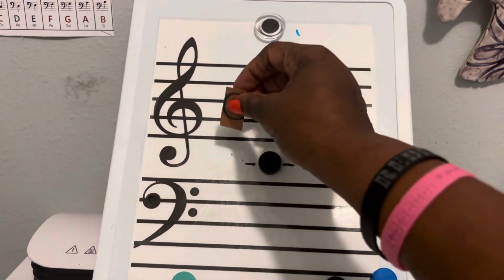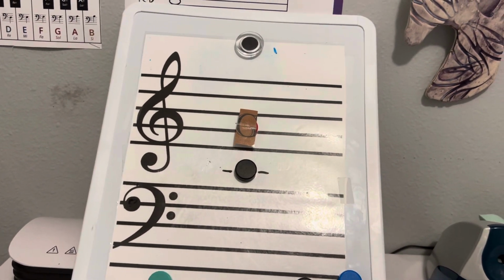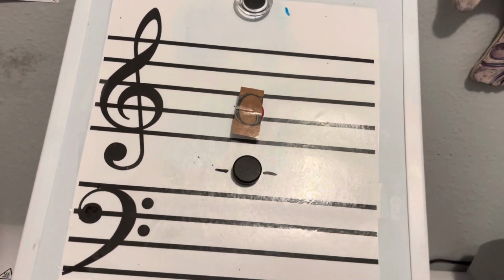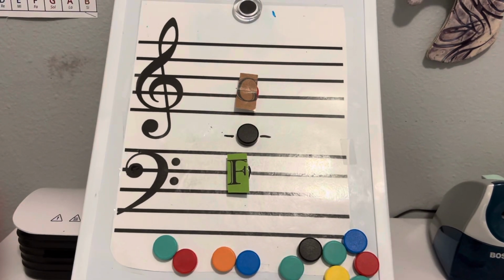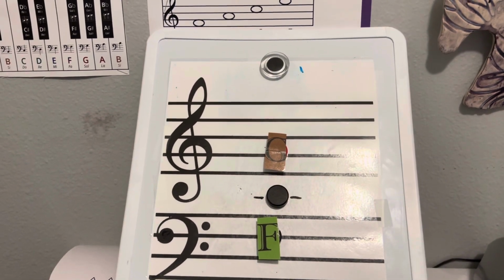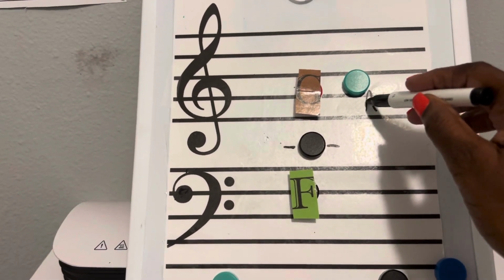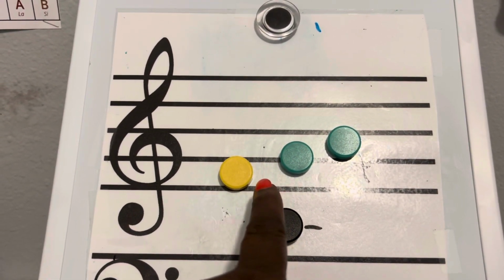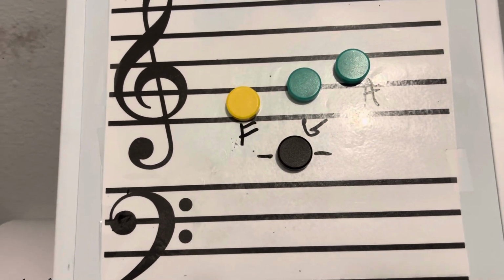Reading music on a staff ￼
Simple explanation of how to read music on a Staff and connect that knowledge to the keyboard ￼